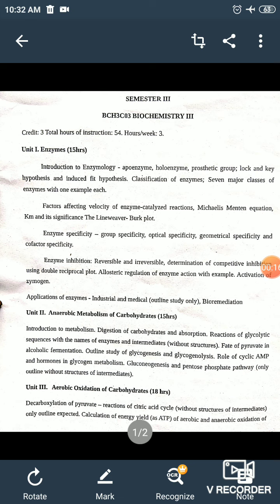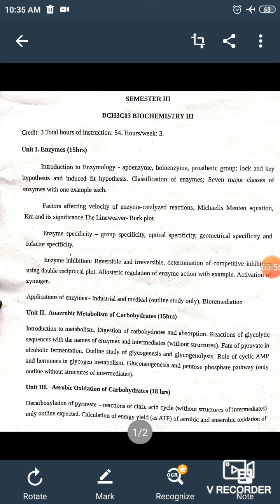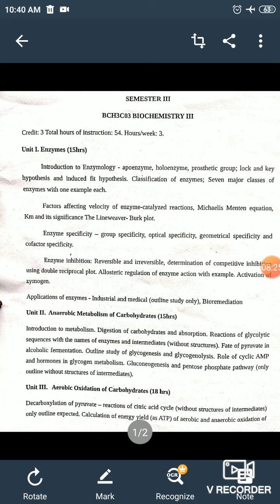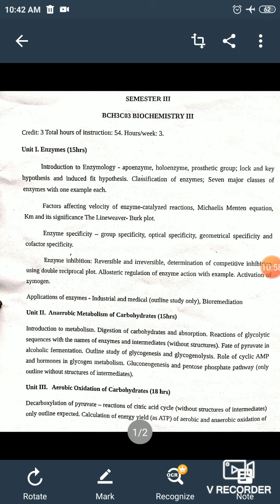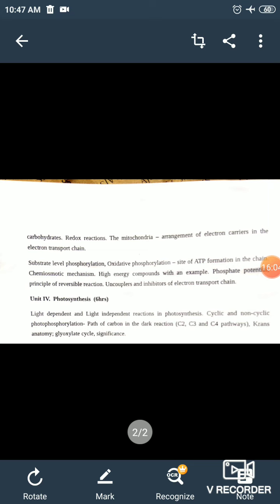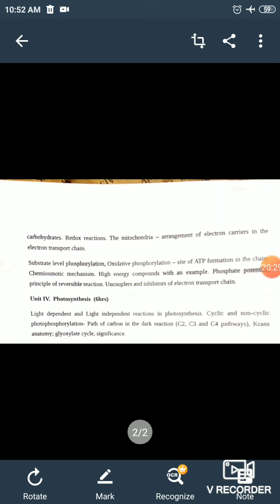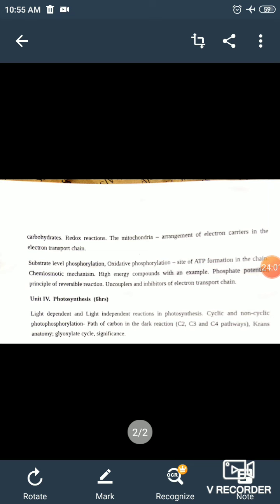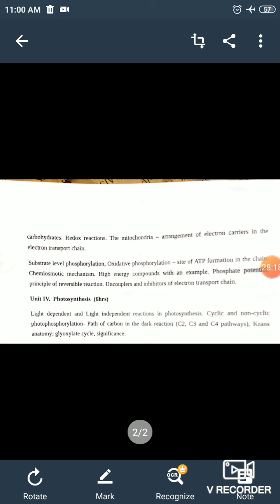Introduction to third semester Biochemistry complementary course